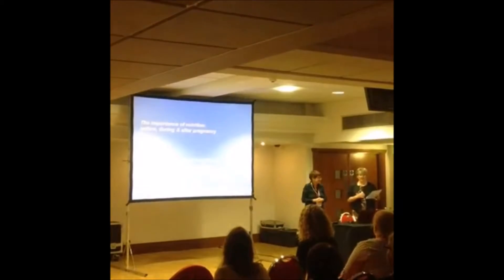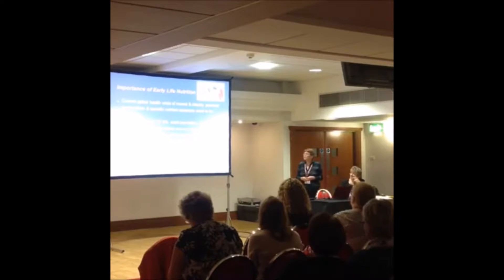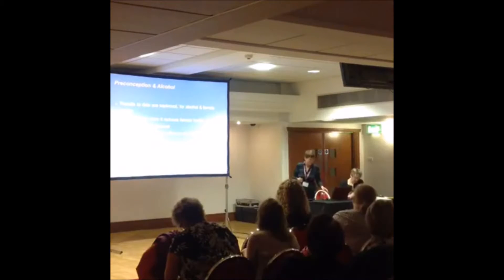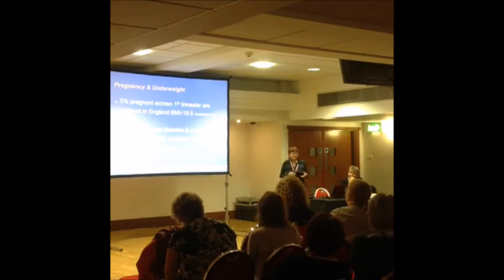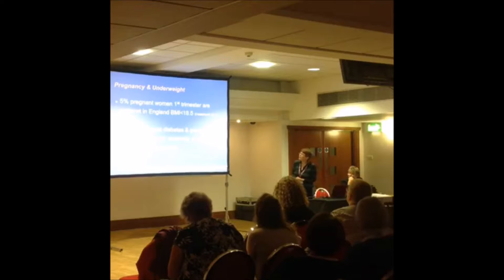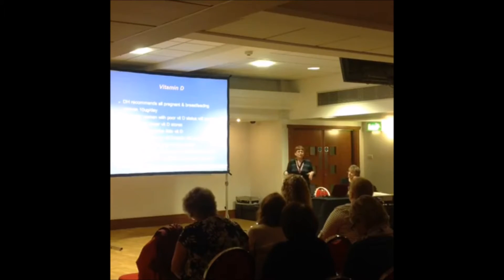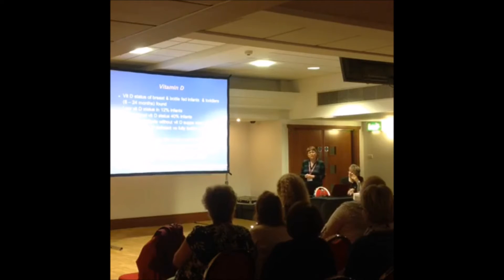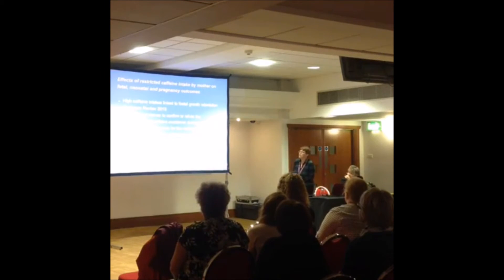Jacqueline Lowdon - Midwifery Exchange Programme 2016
Early life nutrition - The importance of nutrition: before, during and after pregnancy

Jacqueline Lowdon, Paediatric Dietitian, Royal Manchester Children's Hospital